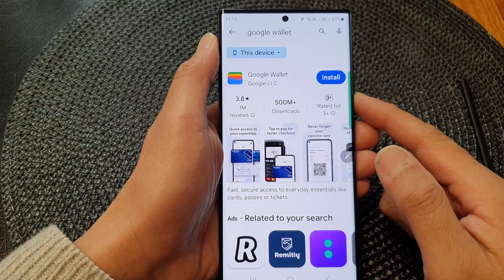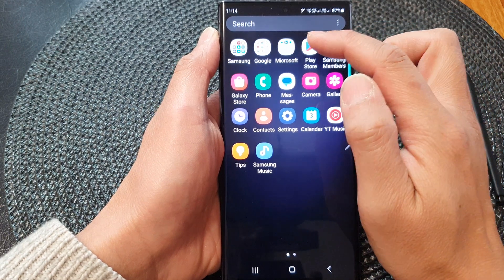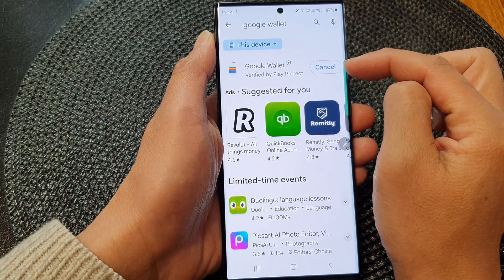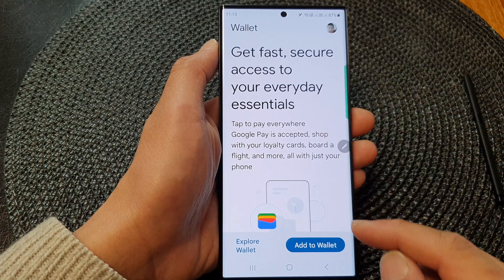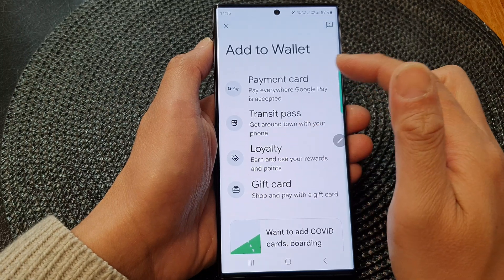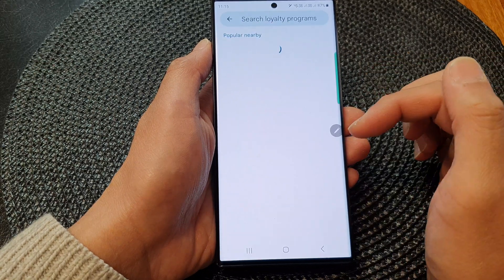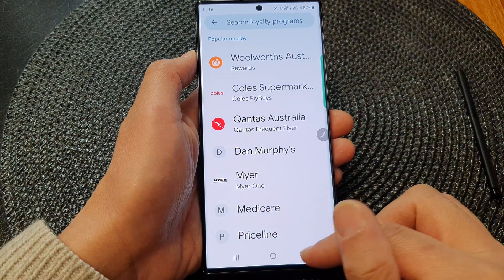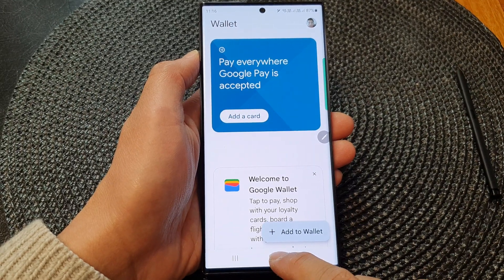Galaxy S23's: How to Install The Google Wallet Payment App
In this comprehensive tutorial, discover how to install the Google Wallet payment app on your Samsung Galaxy S23. We walk you through the entire process, step by step, ensuring a hassle-free setup. With Google Wallet, you can make secure and convenient payments at stores, online, and even send money to friends and family with ease. Learn how to download and install the app, set up your payment methods, and explore the various features that Google Wallet offers. Embrace the future of digital payments and make your life more convenient with this powerful app. Don't miss out on the benefits of Google Wallet on your Galaxy S23!